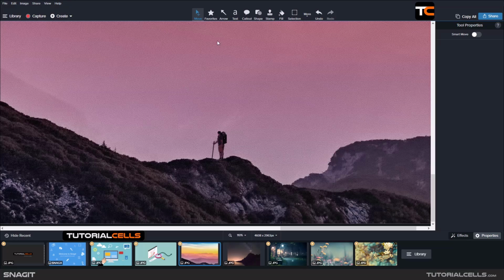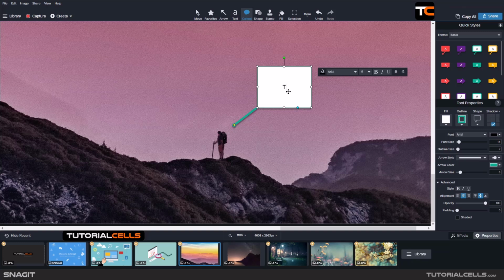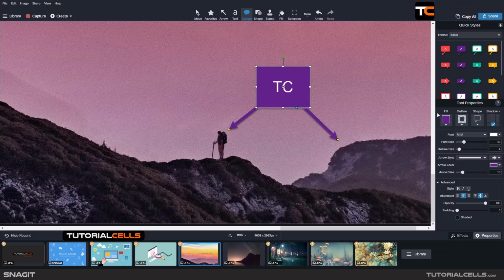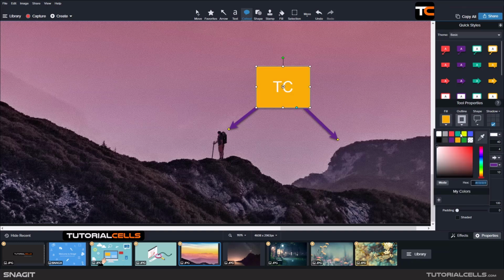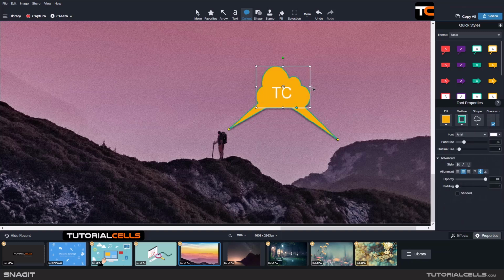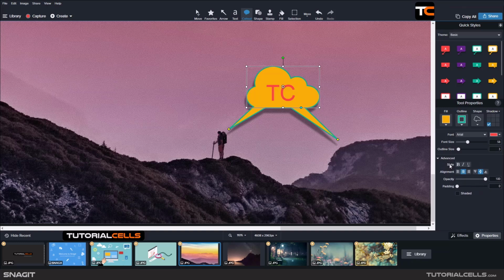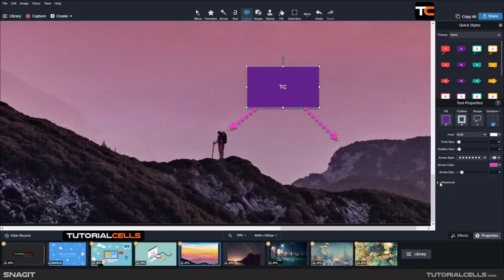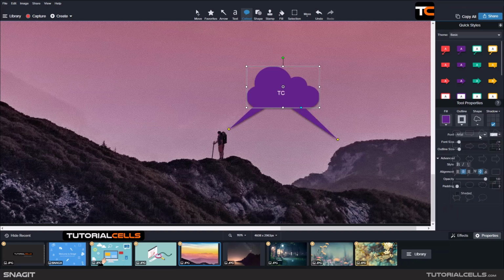0018. callout tool in snagit